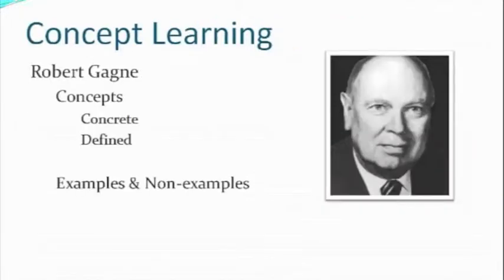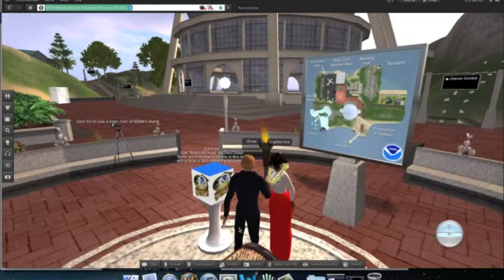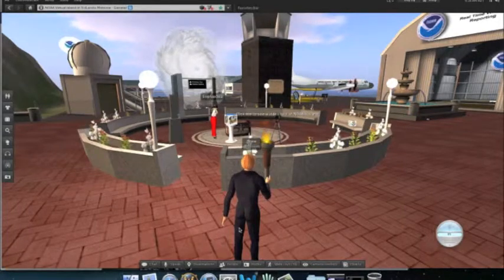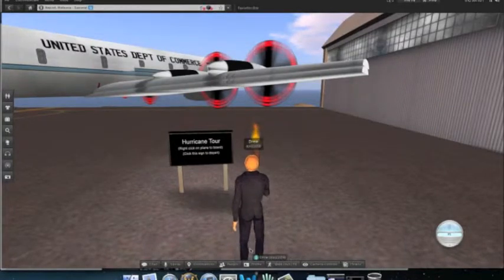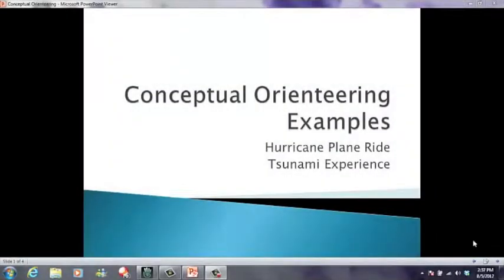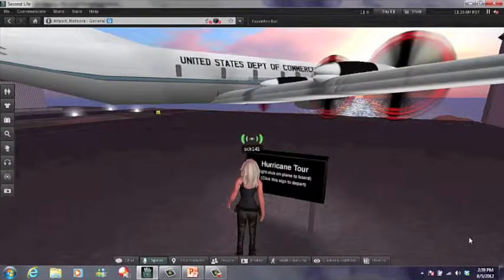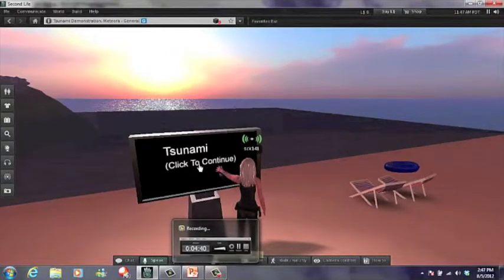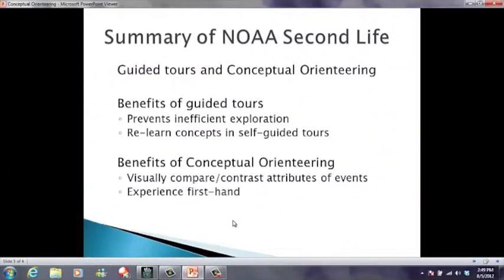Guided Tour and Conceptual Orienteering Machinima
Machinima done for Second Life class project during the summer 2012. This project was created by Andrew Bradfield, Sarah Kelly, and Drew Smith. This video demonstrates guided tours and conceptual orienteering.